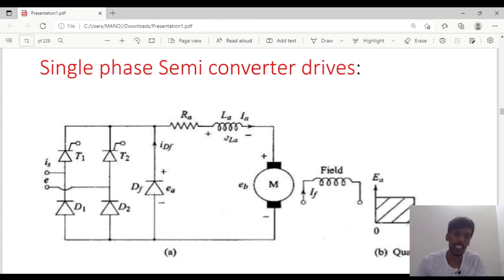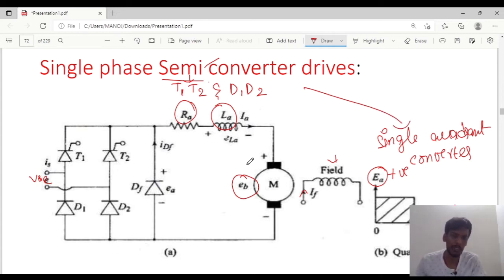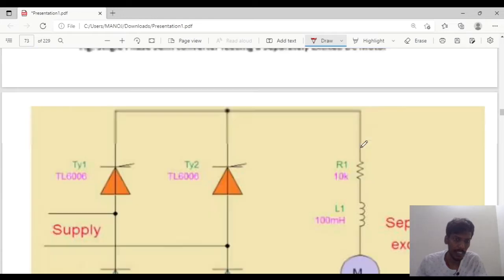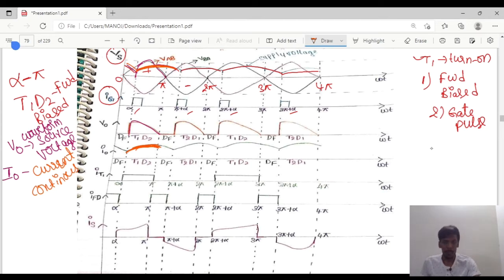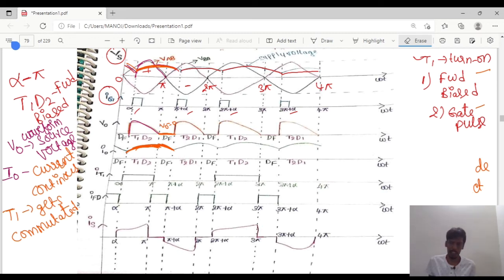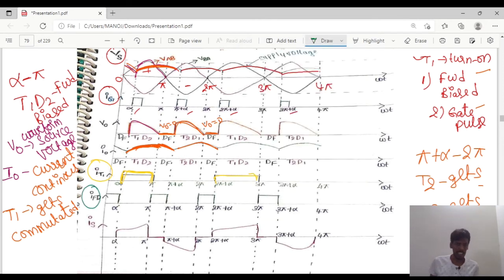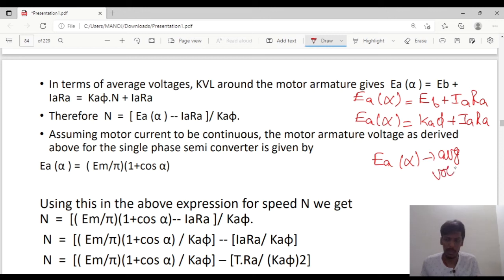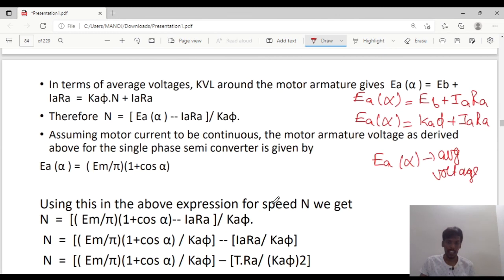12 single semi converter connected to separately excited dc motor